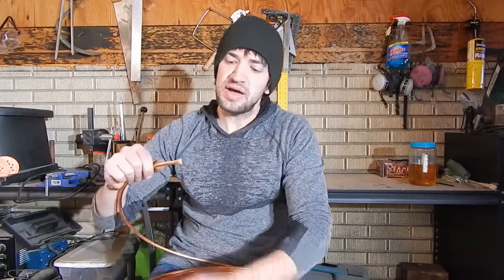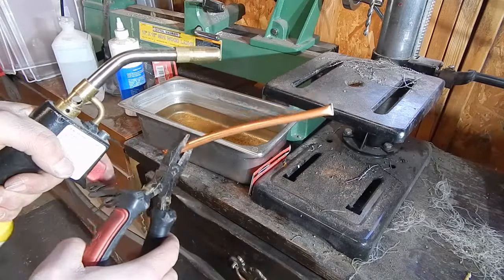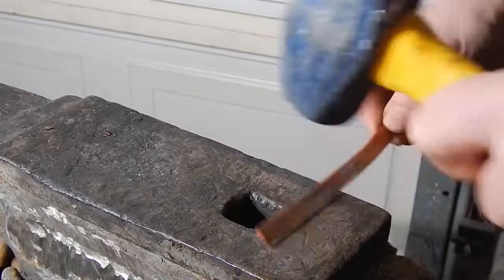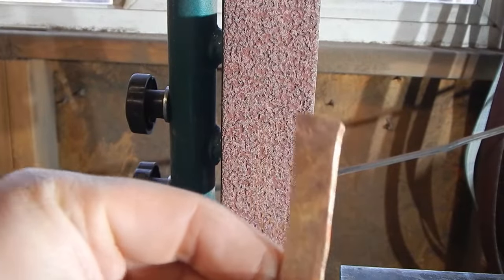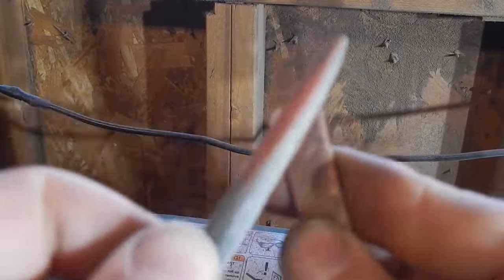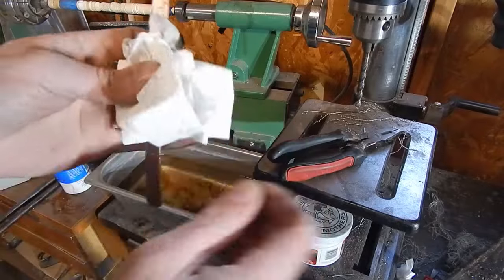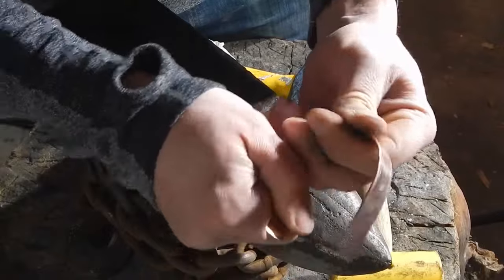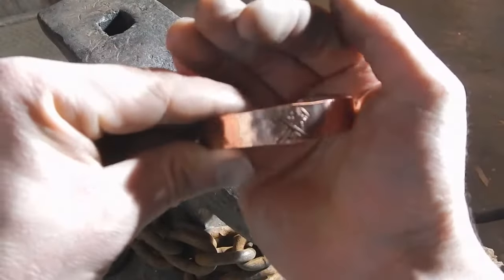HOW TO MAKE A BRACELET FROM COPPER TUBING (STEP BY STEP)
In this video I show how to make a bracelet out of some copper tubing.  I show every step of the process so you can make your own